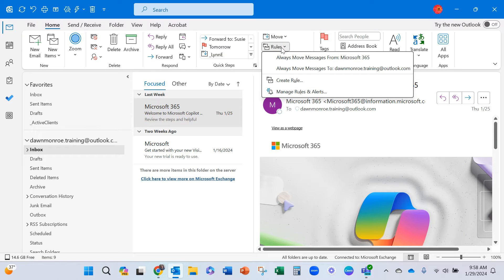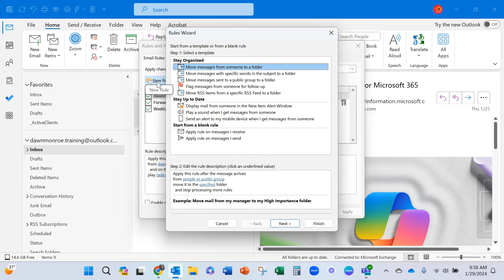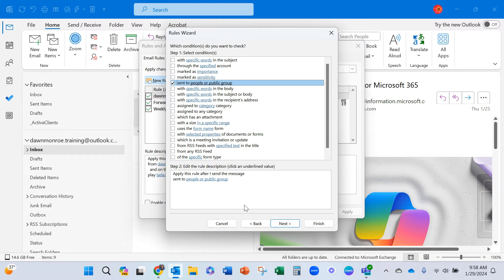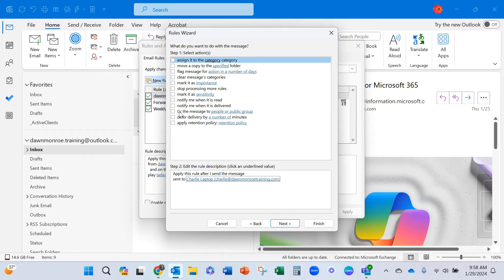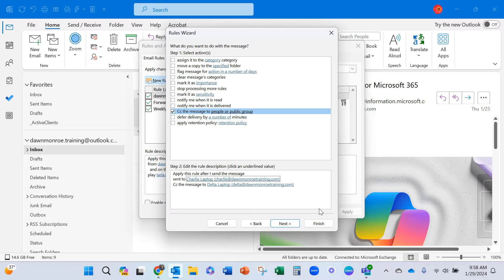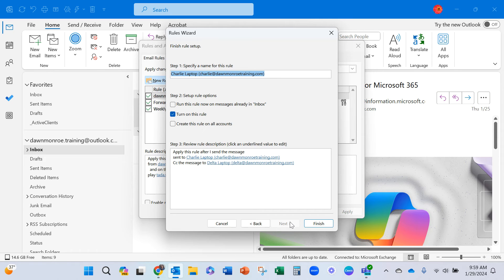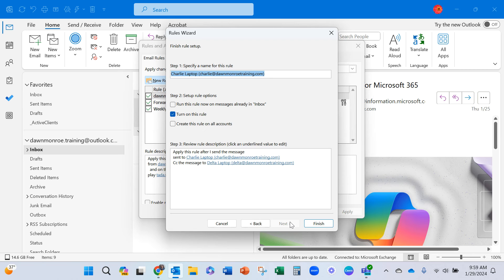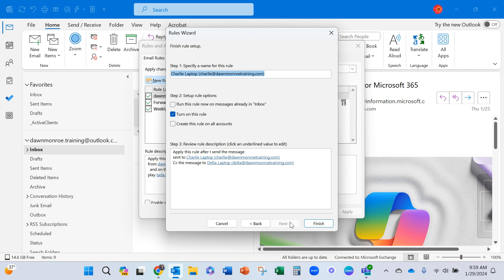Outlook Rule to Automatically CC Someone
Answer: Yes! Begin with Mange Rules and Alerts and start a New Rule. Apply Rule on Messages I Send - To and CC. - and add exceptions.

Note:  This particular rule is called a client-side rule. A client-side rule runs only on the computer on which it is created, and only runs if Outlook is running. If you were to send an email message by using your email account on a different computer, the rule would not run from that computer until it was created on that computer. You must create this same rule on each computer from which you intend to use it.